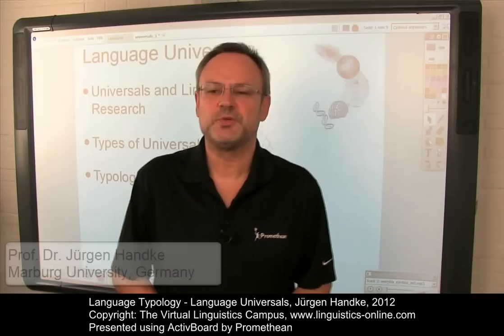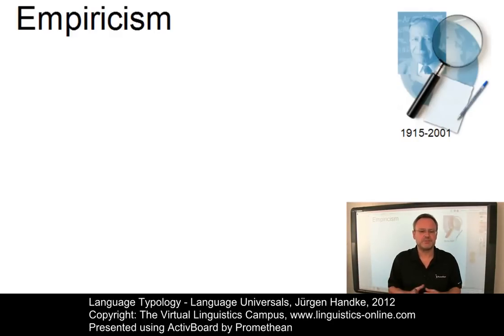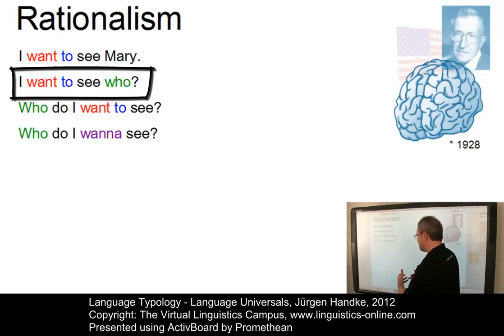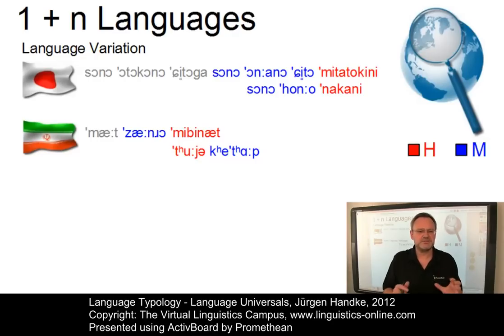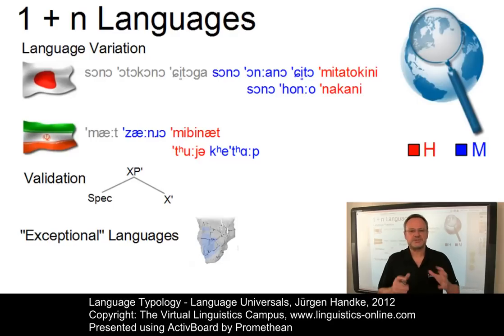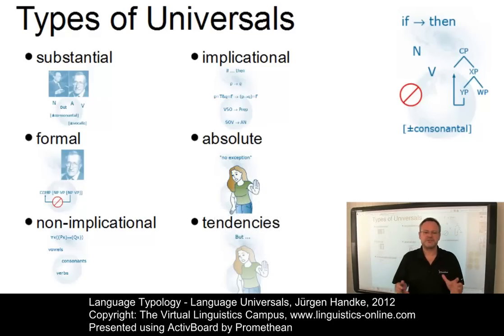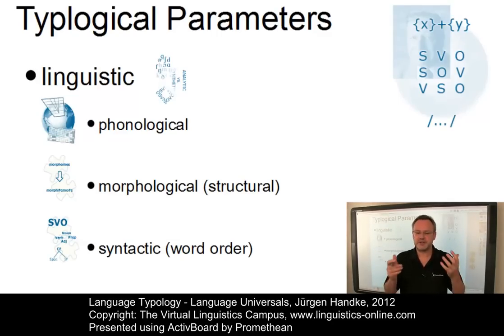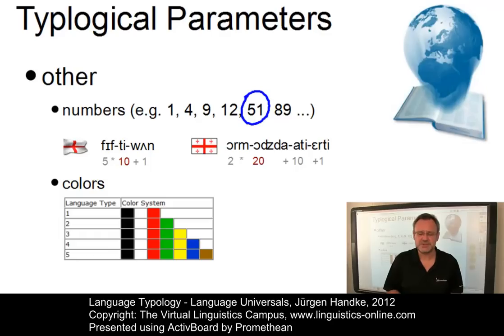TYP111 - Language Universals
This E-Lecture discusses the main approaches towards the definition of language universals: empiricism and rationalism and lists the central parameters along which universals can be chracterized. Furthermore, it shows the central parameters along which languages can be typologized.